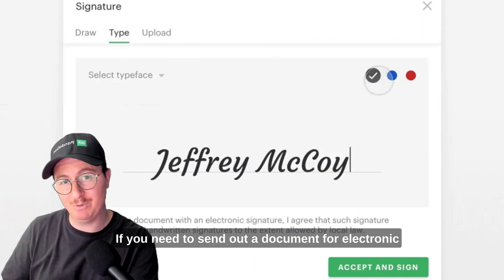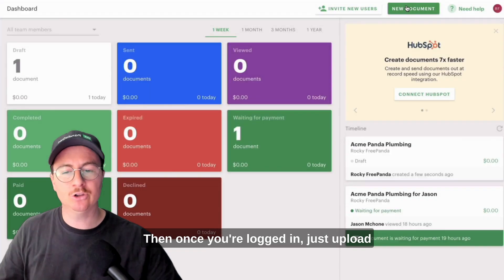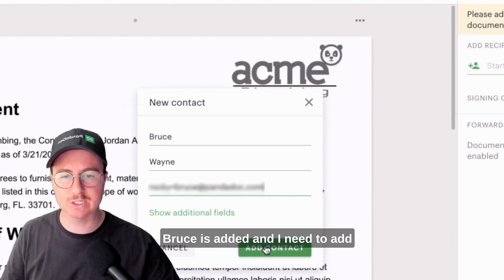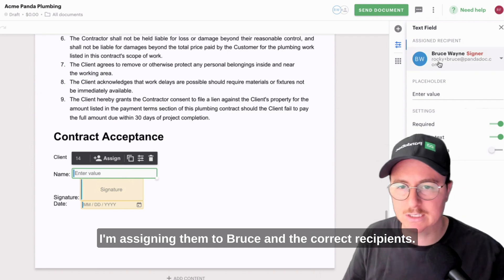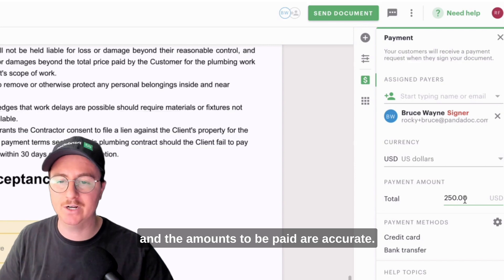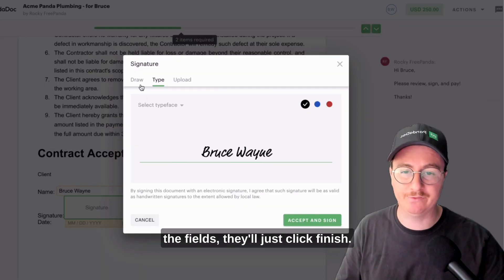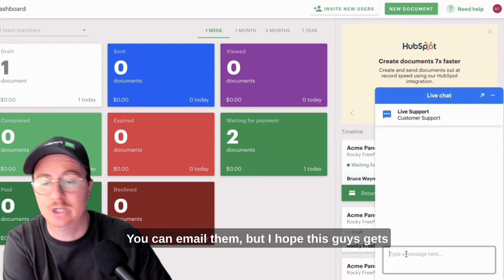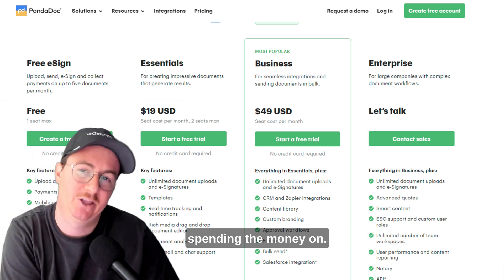How to Create FREE Electronic Signatures [with PandaDoc]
Learn how to create and use electronic signatures for absolutely FREE using the amazing PandaDoc platform.

Whether you're a freelancer needing to sign contracts, a business owner streamlining operations, or just someone wanting to go paperless, this video is for you! 💼📈🌳

Chapters
0:08 How to sign-up
0:22 How to upload a document
0:34 Add a recipient
0:48 Add eSign block
1:00 Adjust block sizes
1:08 How to add payment request
1:26 Sending to recipient
1:36 Recipient view
2:00 How to get more help

Drop them in the comment section below. We love hearing from you! 💬👂

Remember, the future is digital. Embrace it with PandaDoc! 🐼📲💫